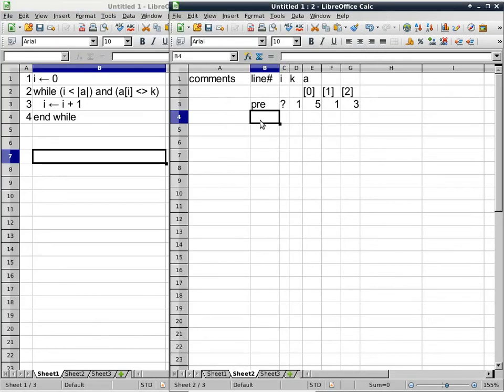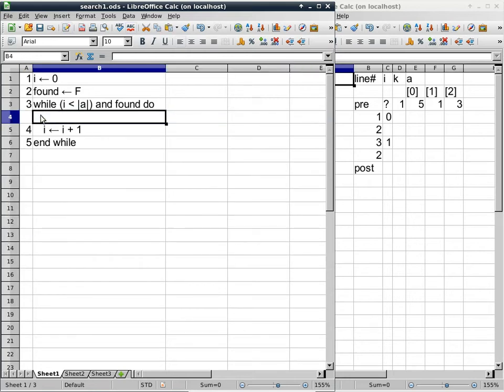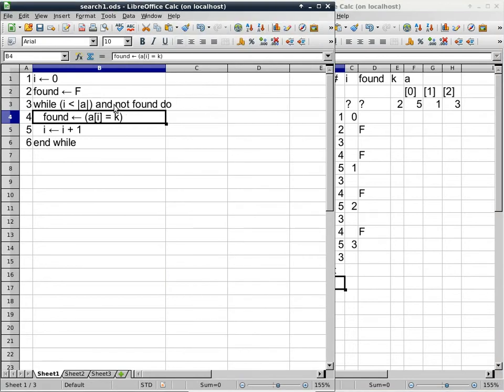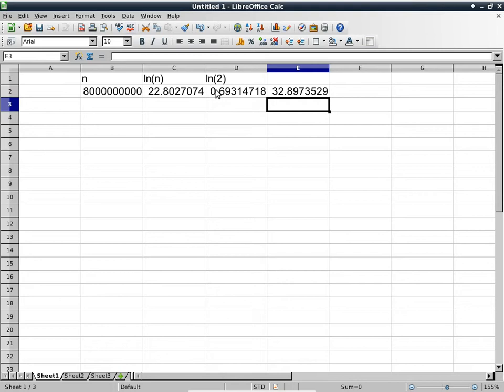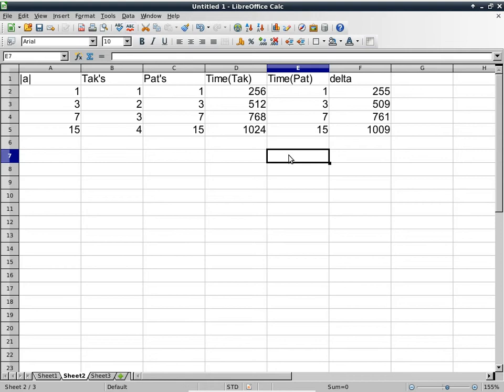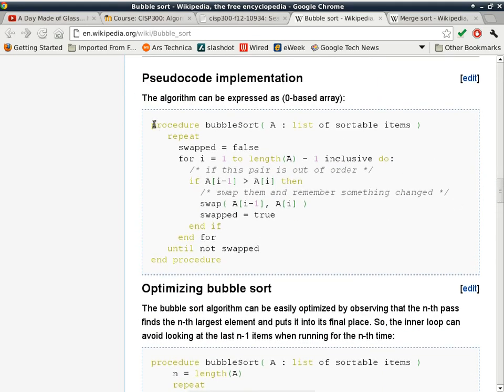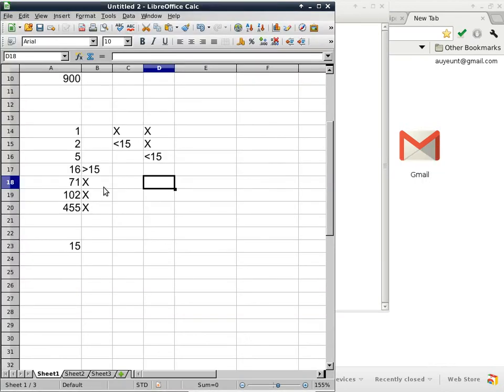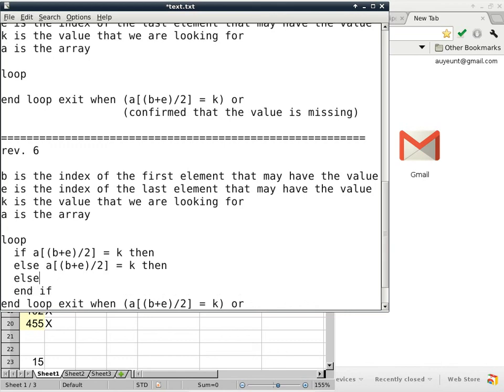20121011 ARC cisp300